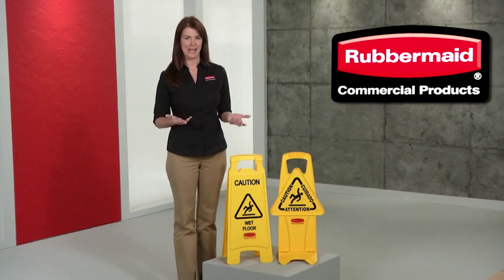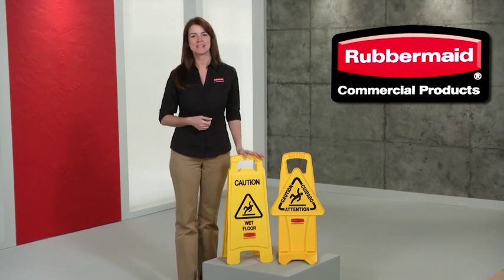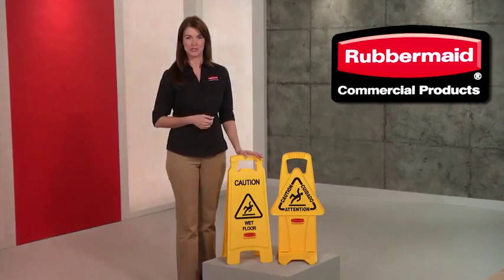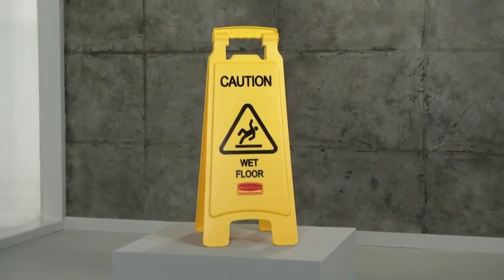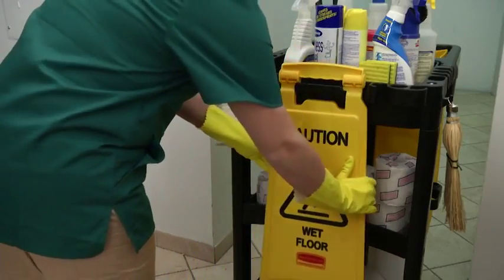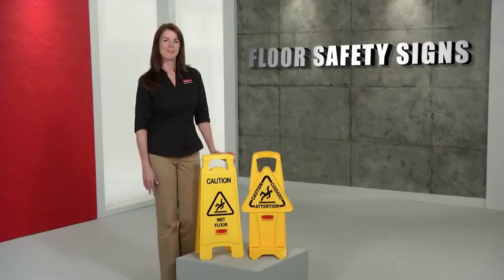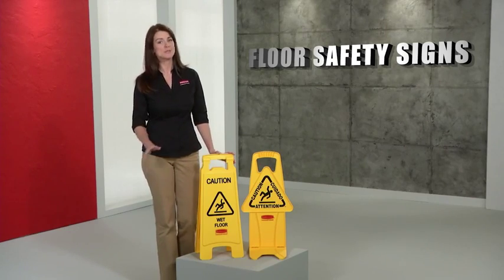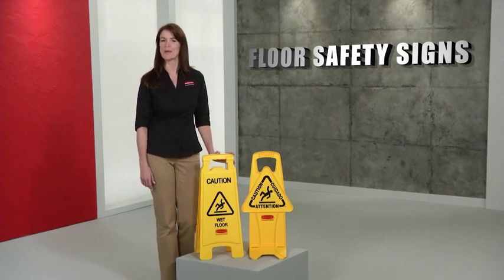Rubbermaid Commercial Safety Systems